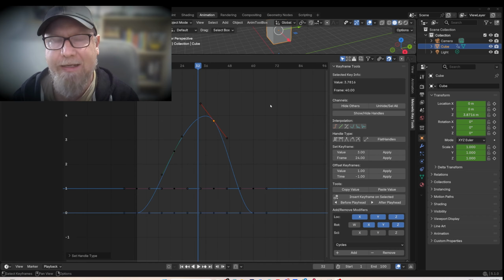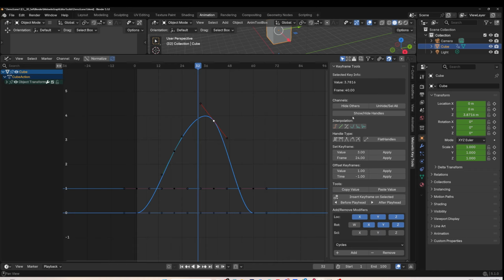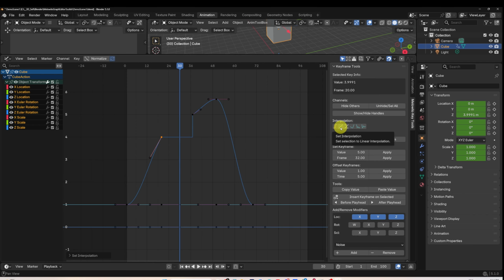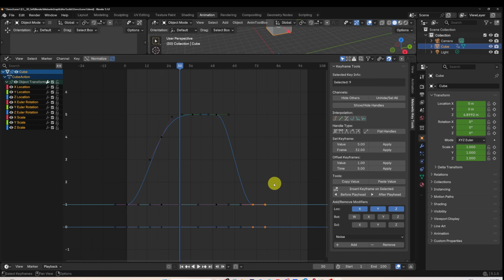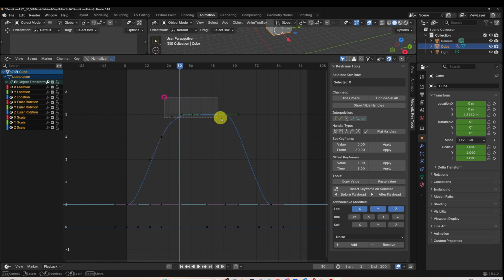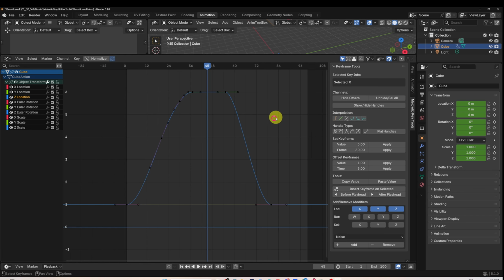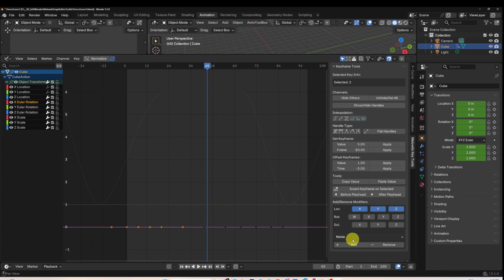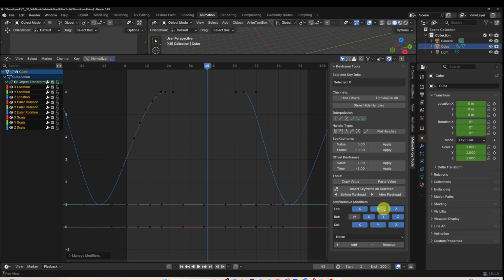Graph Editor Toolkit - Free Blender Addon - Updated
Here's a little free addon for Blender to help with editing keys in the graph editor.